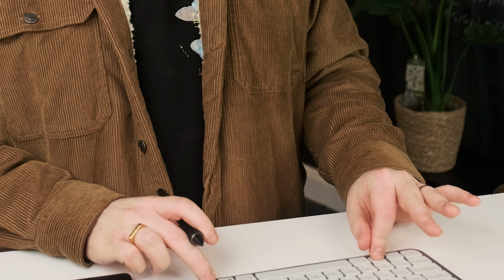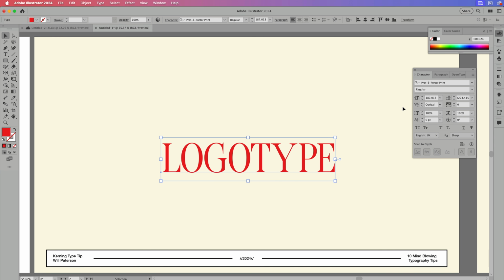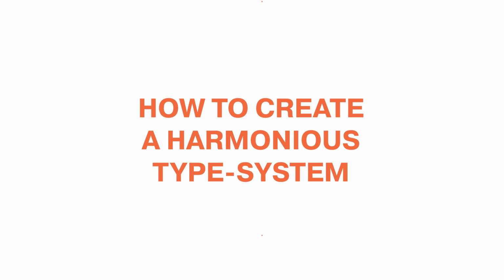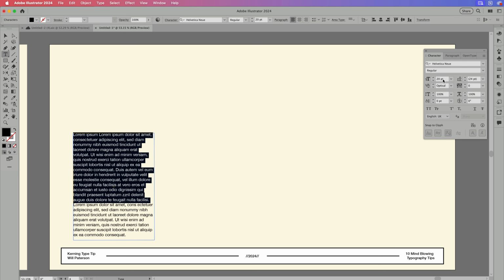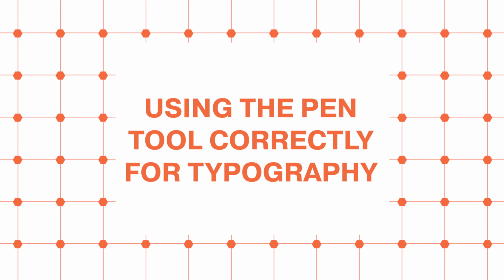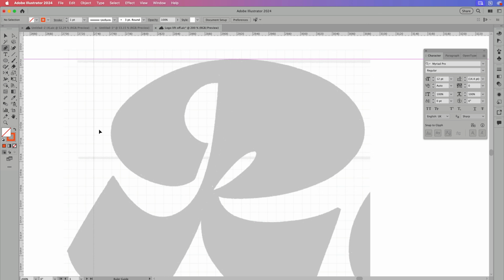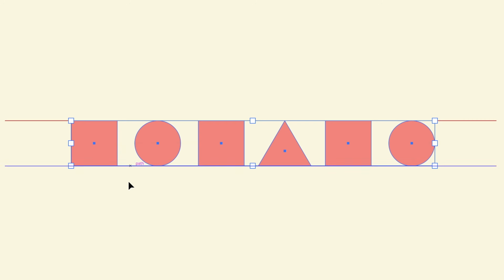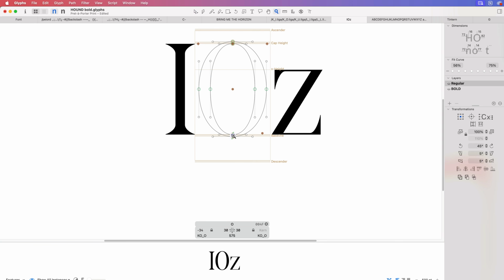5 MIND BLOWING Typography Tips For Designers 🤯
In this video, I will share some lesser-known tips and tricks for typography that will save you a lot of time as a graphic designer. If you're a graphic designer, then knowing how to professionally kern, how to use the pen tool correctly, and how to create a harmonious type system using the golden ratio can seriously up your game!

0:00 Intro
1:12 Tip 1 Kerning
2:35 Tip 2 Metrics VS Optical
5:17 Tip 3 Golden Ratio Type System
8:09 Sponsor: Free Skillshare!
9:30 How To Professionally Use The Pen Tool
12:18 Optical Illusions In Typography